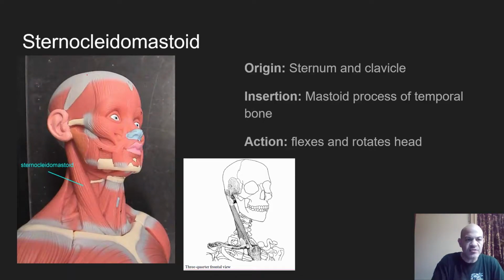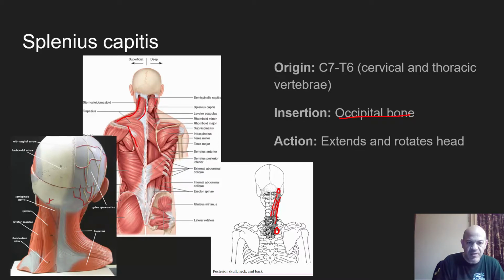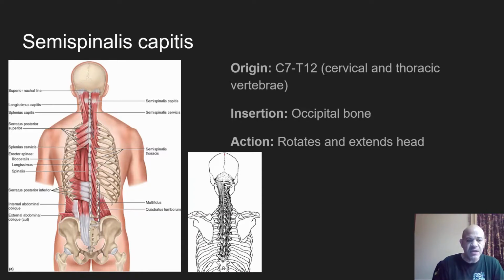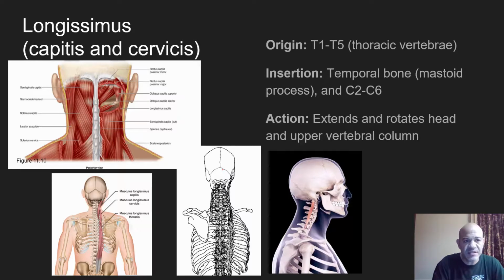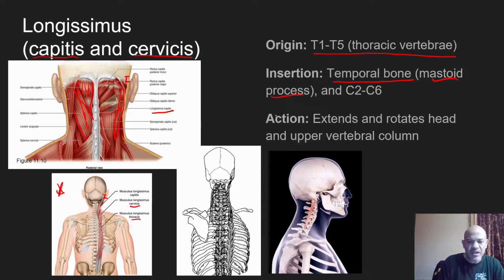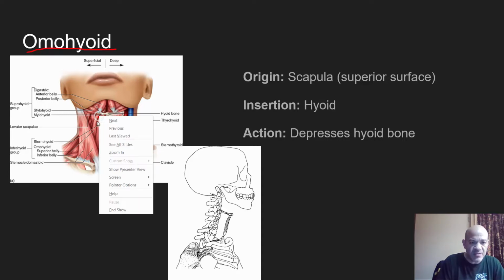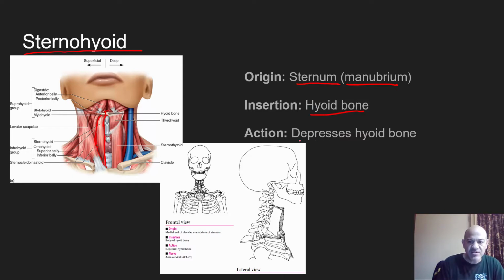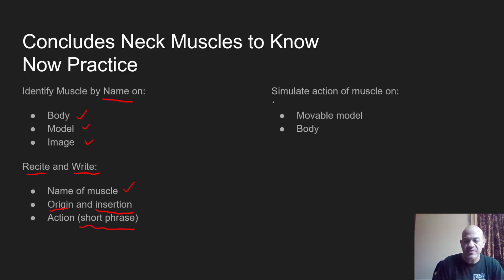13.1.2 Lab Gross Anatomy of Muscle System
Muscles of the Neck